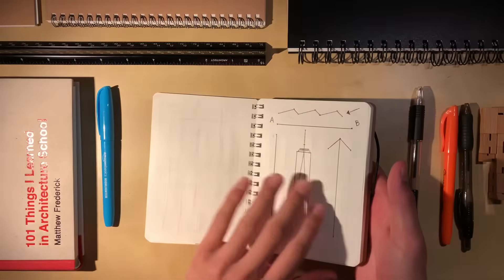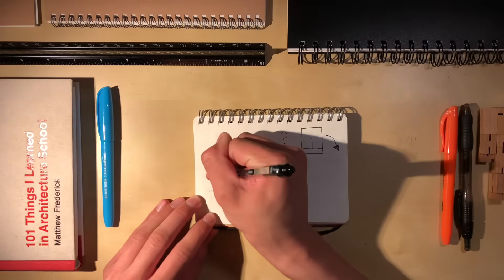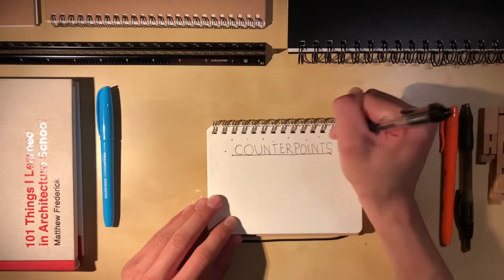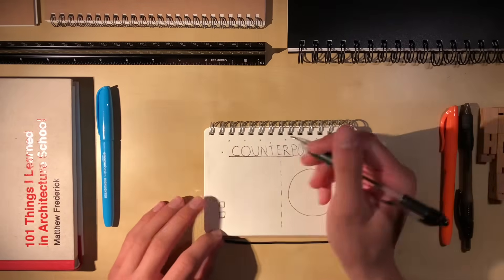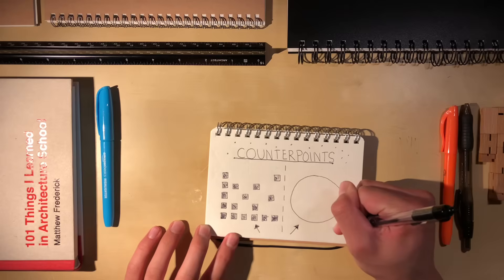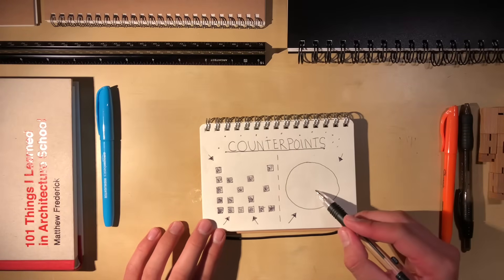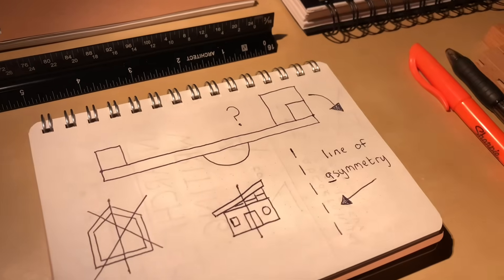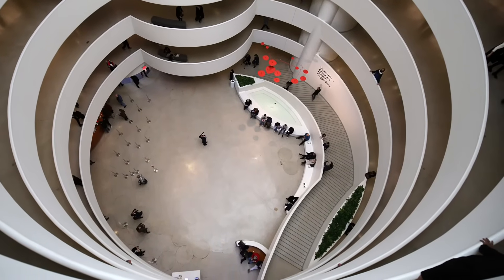Asymmetry in Architecture | Architecture Lessons | #12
In this lesson, we’ll discuss how balance in architecture can be achieved through asymmetry by the use of counterpoints. This video is a continuation of "Symmetry in Architecture" another lesson in the series, "Architecture Lessons", featured on this channel.

About Me:

Hello and welcome to JM Architects. The “JM” is short for my name, Jonathan Martine, and the “Architects” is a brief description of what this channel is all about... ARCHITECTURE. I am by no means a professional architect, but through this platform, I hope to share with you some of the things that I have learned so far about the fascinating world of architecture.